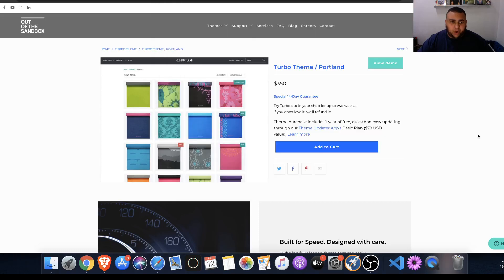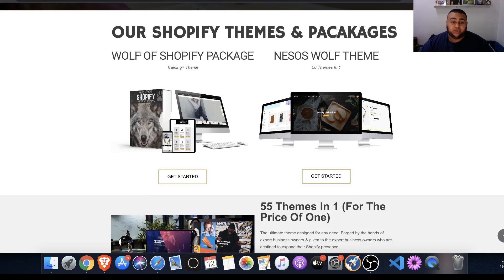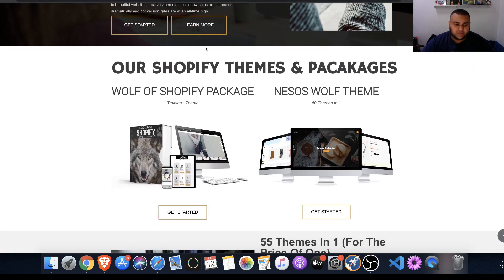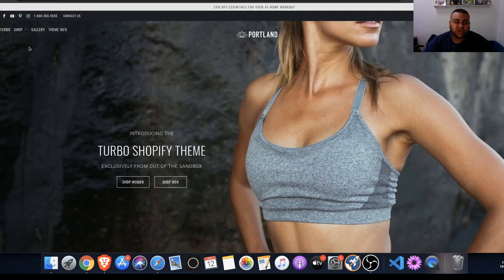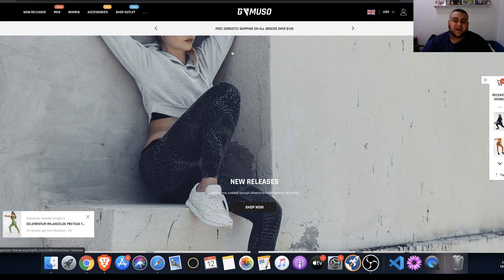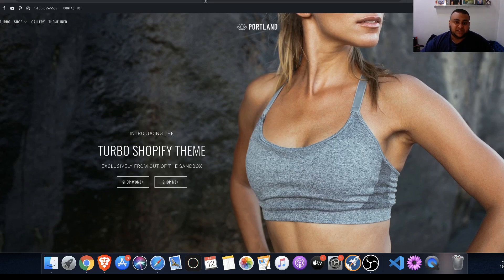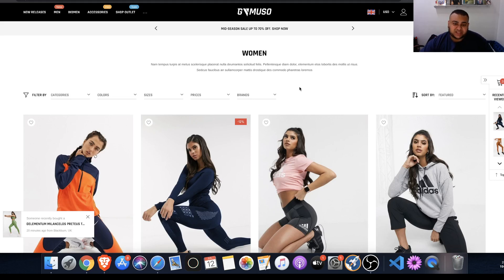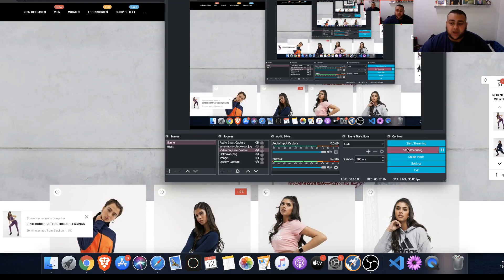Best Shopify Theme: What Shopify Theme Do I Use For High Conversion Rate